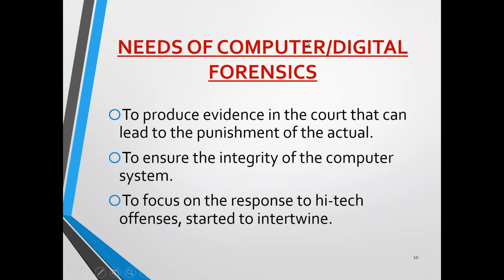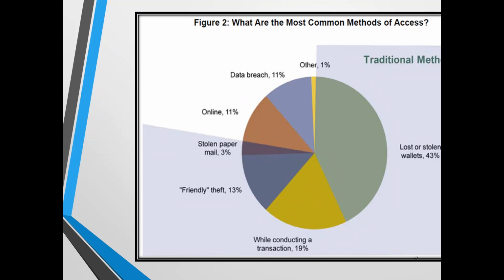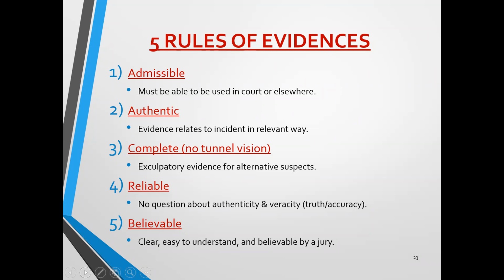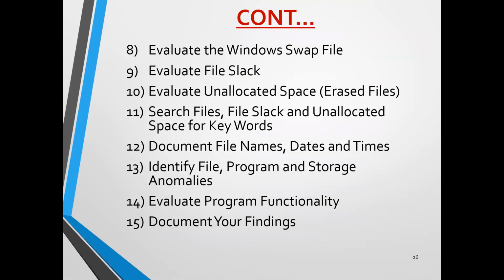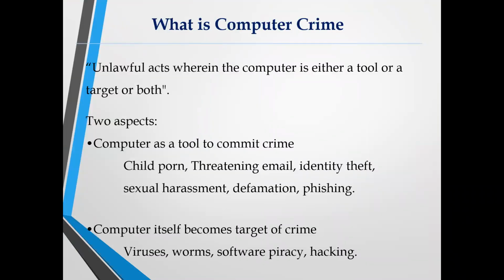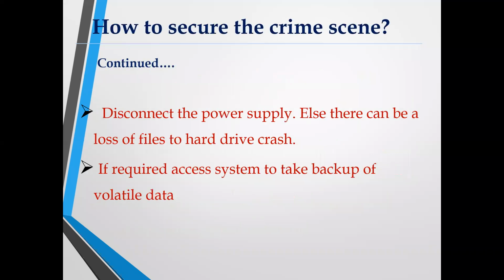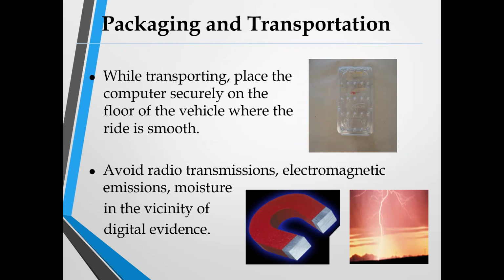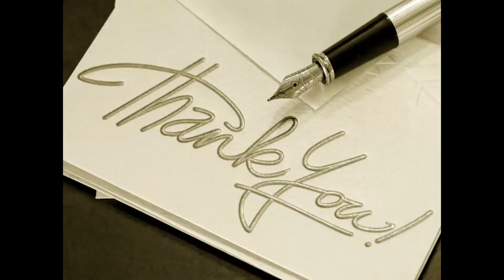Chapter 3 - Cyber Crime and Evidence